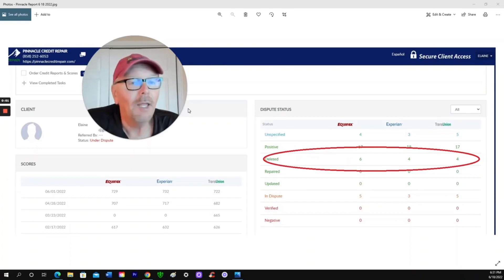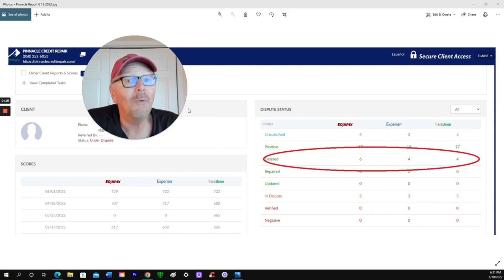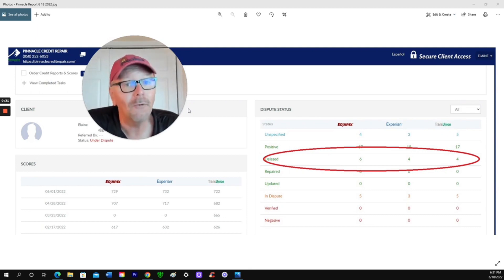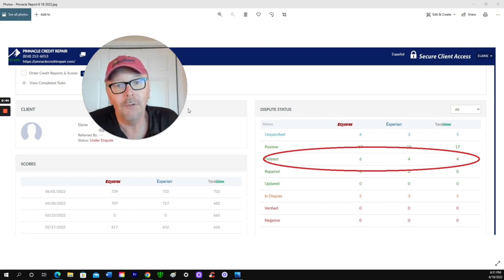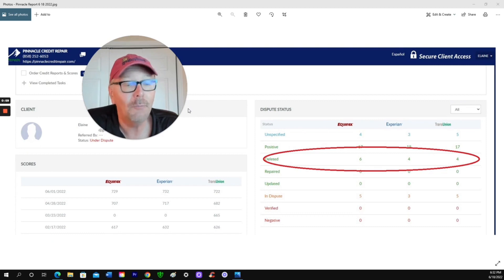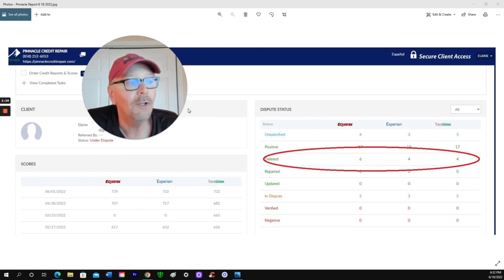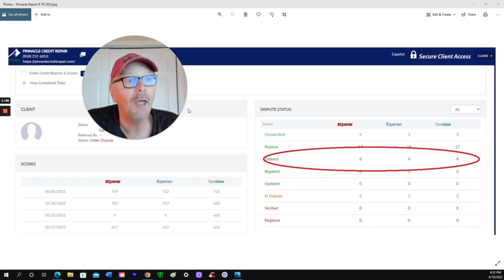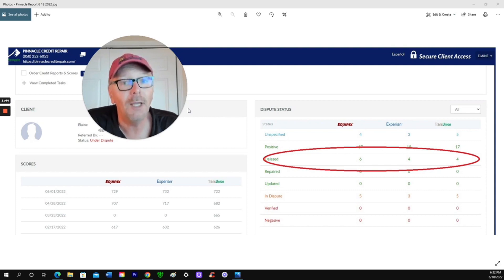Pinnacle Credit Management FULL REVIEW Eli Gives His Testimony 2024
I used Pinnacle Credit Repair for a few months and here's the unfiltered truth about my experience. I'll share the good, the bad, and the ugly, so you can decide if it's the right choice for you.

What Pinnacle Credit Repair promises vs. what they actually deliver
The hidden fees they don't tell you about
My biggest frustrations with their communication and customer service
Whether I think their services are worth the cost
Bonus: My top tips for choosing a credit repair company

Learn the shocking truth about how credit repair companies are ripping you off! Discover the one simple trick that will fix your credit score for good!

Fill out the form in the link below to get my secret video DIY LATE PAYMENT REMOVAL VIDEO

You can hire me personally or if you don’t have $1500-$2500 then join our fast track elite